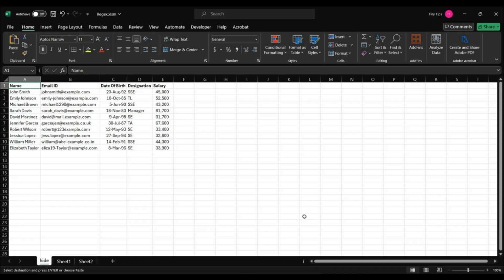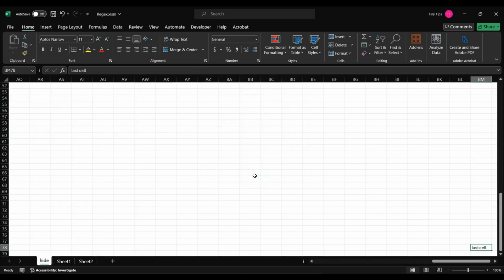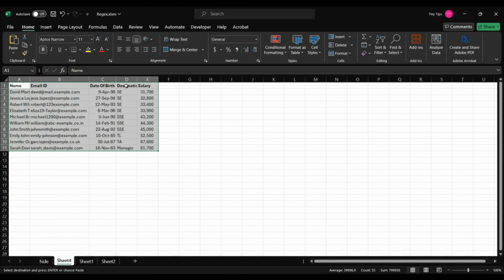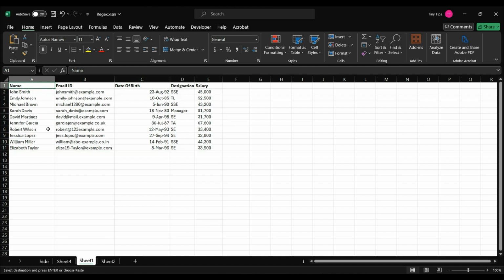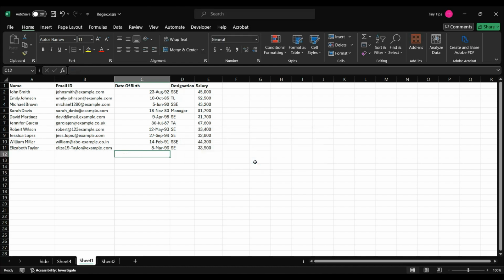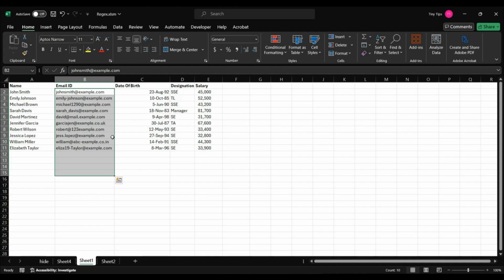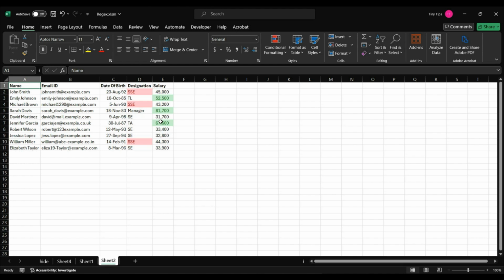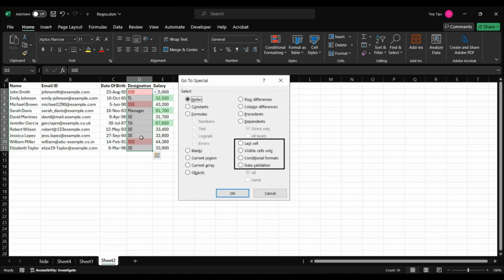Microsoft Excel: Go To Special - Last cell, Visible cells only, Conditional formats, Data validation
This video covers the following four cell selection options of Microsoft Excel's Go To Special feature.
1. Last cell
2. Visible cells only
3. Conditional formats
4. Data validation
I hope the video proves to be useful. Thank you.